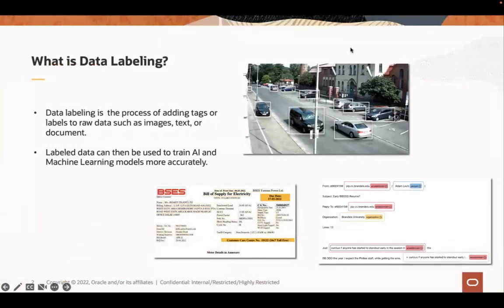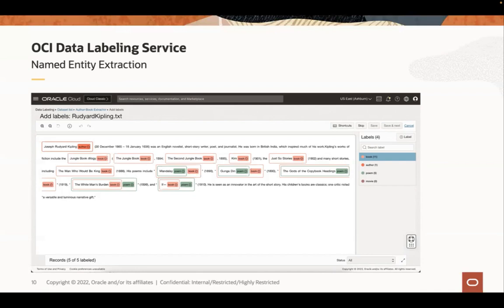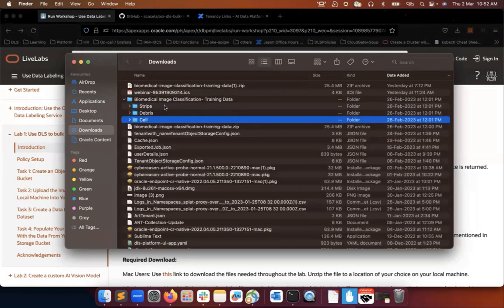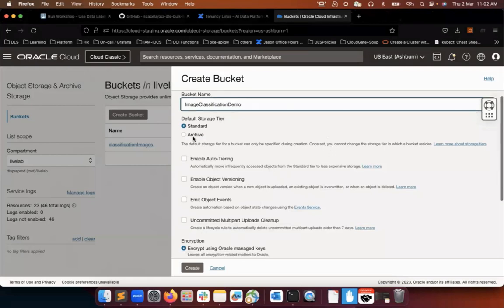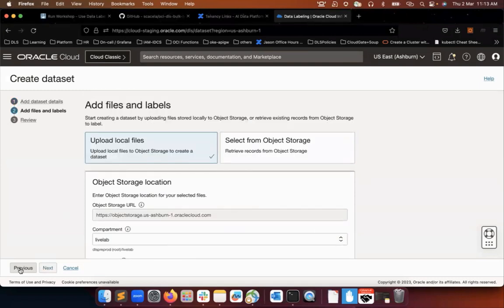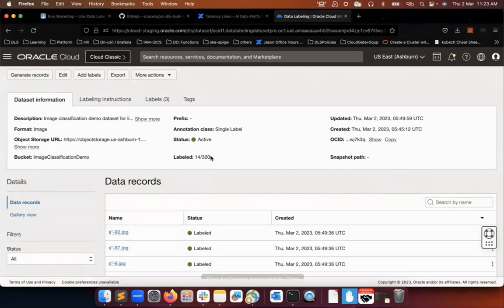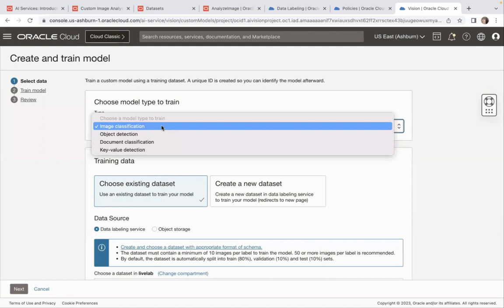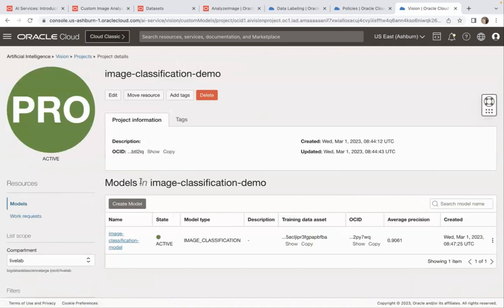Oracle Workshop: OCI Data Labelling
Vision is a serverless, multi-tenant service, accessible using the Console, REST APIs, SDK, or CLI.

You can upload images to detect and classify objects in them. If you have lots of images, you can process them in batch using asynchronous API endpoints. Vision's features are thematically split between Document AI for document-centric images, and Image Analysis for object and scene-based images. Pre-trained models and custom models are supported.

Oracle Cloud Infrastructure (OCI) Data Labeling is a service for building labeled datasets to more accurately train AI and machine learning models. With OCI Data Labeling, developers and data scientists assemble data, create and browse datasets, and apply labels to data records through user interfaces and public APIs. The labeled datasets can be exported for model development across Oracle’s AI and data science services for a seamless model-building experience.